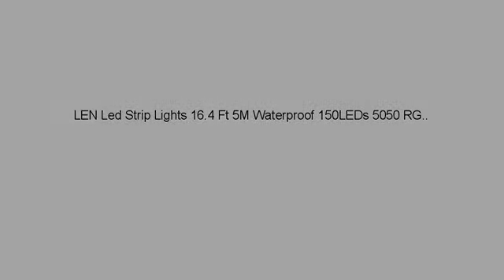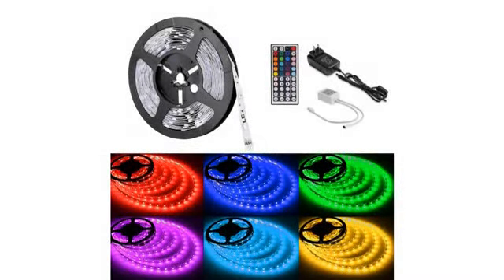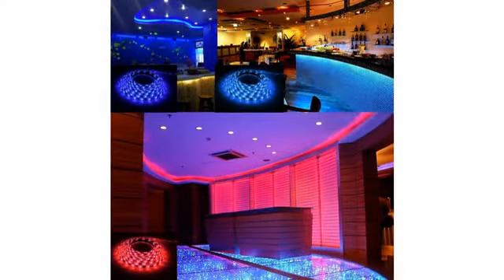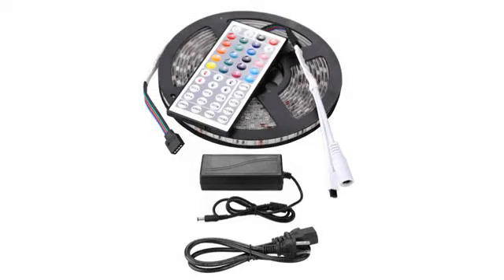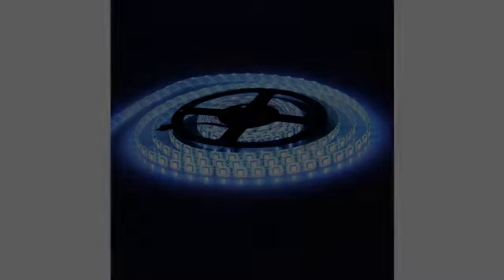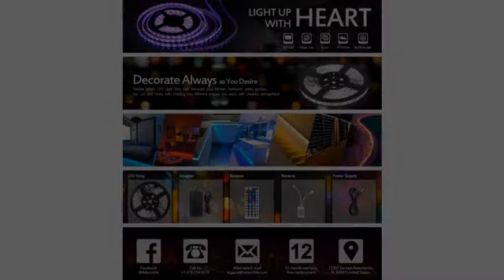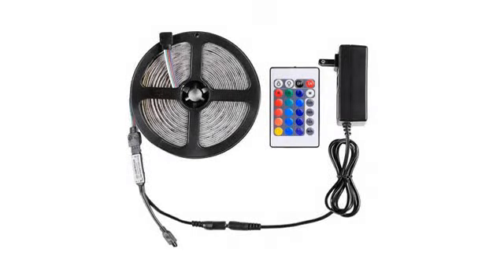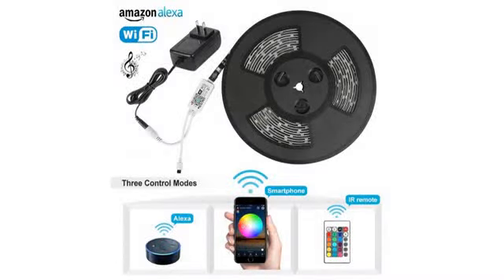Must See Review 2017! LEN Led Strip Lights 16.4 Ft 5M Waterproof 150LEDs 5050 RGB Light Strip Com..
- LEN Led Strip Lights 16.4 Ft 5M Waterproof 150LEDs 5050 RGB Light Strip Complete Kit
【Complete kits including】: 1x16.4ft/5m 150LEDs 5050SMD RGB IP65 Waterproof Rope Lights, 1x 44 key IR Remote ,1x Controller Box, 1x 2A 12V Power Supply (US Plug) 【Strong Self-Adhesive Tape】:Excellent fast joint performance and strong adhesion. It can be used on the rough and irregular surface. It is our improvement based on customer feedback 【Tape Light Features】: Low voltage(Only 12V), Low heat, Waterproof ,Cuttable(Every 3LEDs)，Protable, Touchable,Memory function ,Brightness adjustment,Dimmable,DIY,Multi-color,Comes with adhesive,Convenient and safe to use 【Quick And Easy Installation】: Plug and play without wiring. Strong self-adhesive tape holds strip light safely and securely without damaging things by using screws 【Satisfaction Guarantee】These lights come with a 12 month warranty. Our Excellent Customer Service is ready to respond within 24 hours and make you with No Worries after buying it.What you buy from us is not only the product, but also the best service